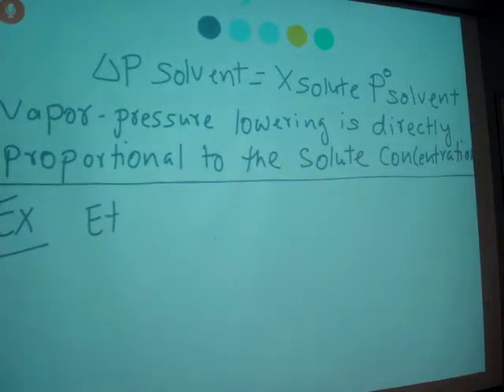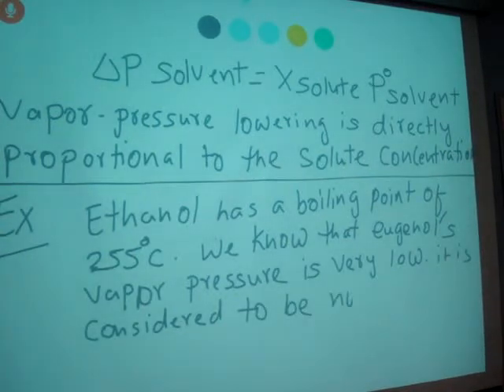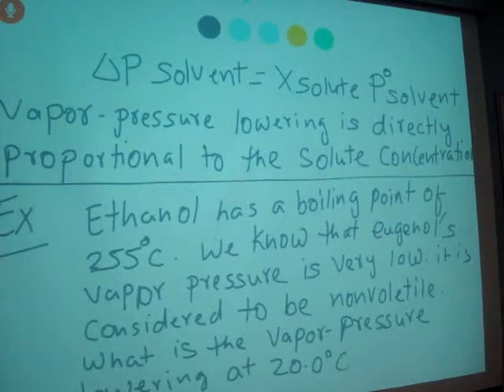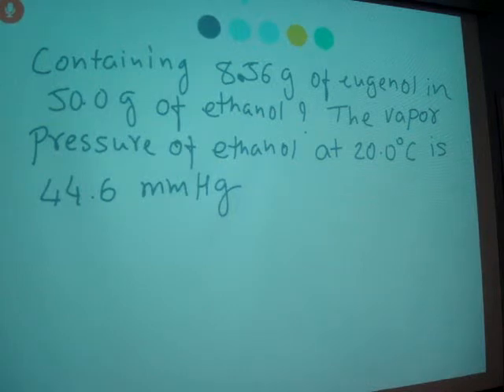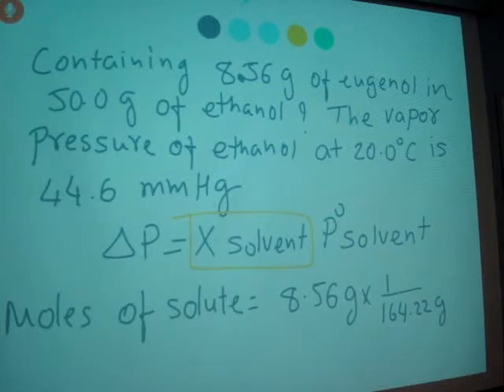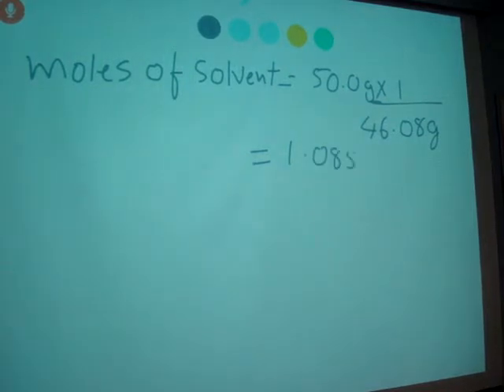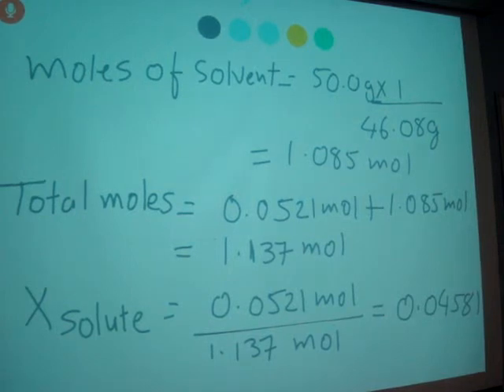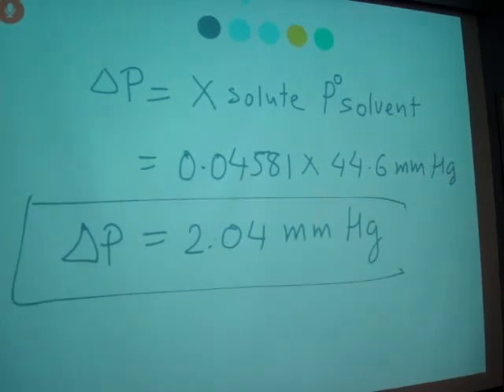Vap press example